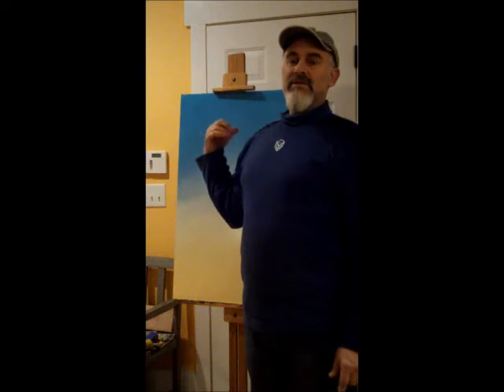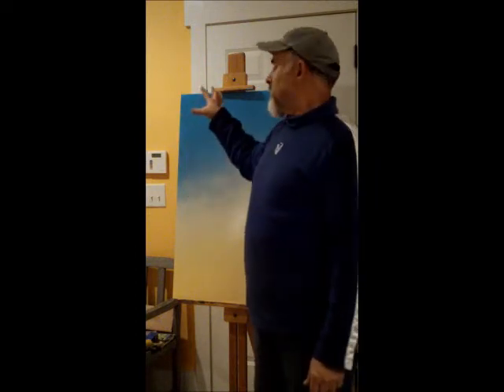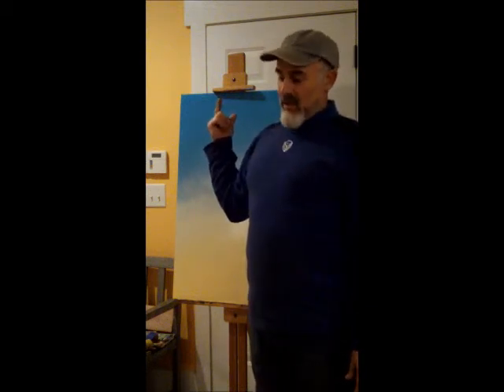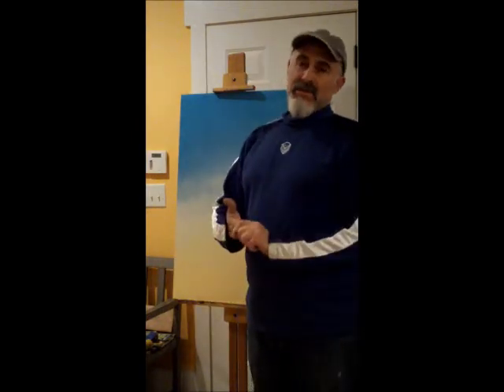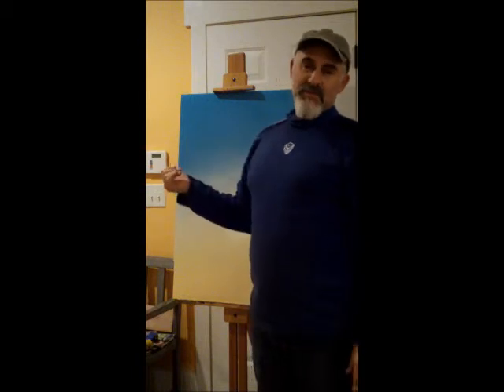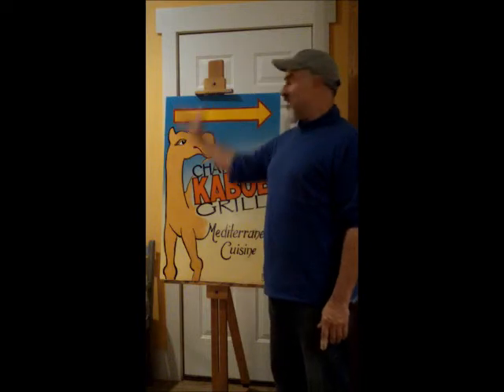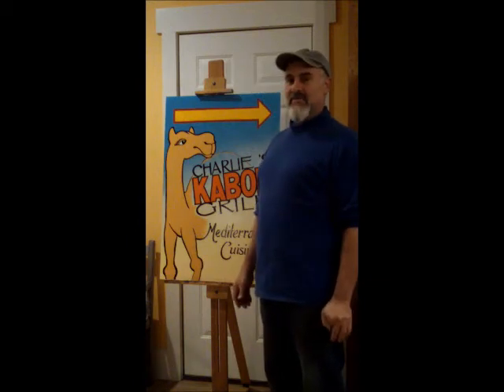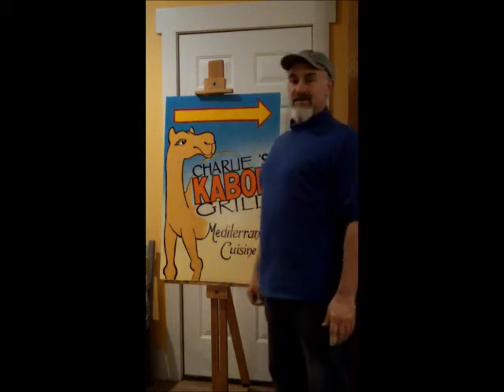Painting a Sign in Stopped Motion Stages - The story and the process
I was tasked with painting a sign for a friend of mine. This movie shows the process from start to finish including my introduction as to why we were doing the work. This was my first adventure in capturing my painting process in stopped-motion. Hope you like the results!